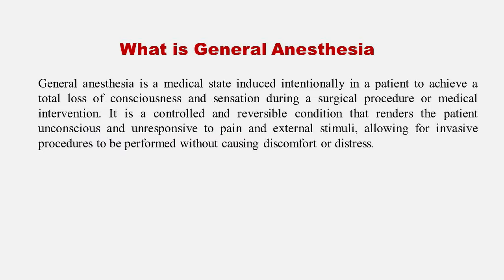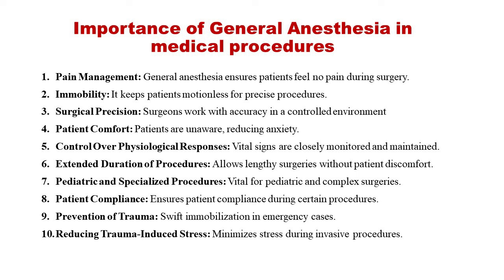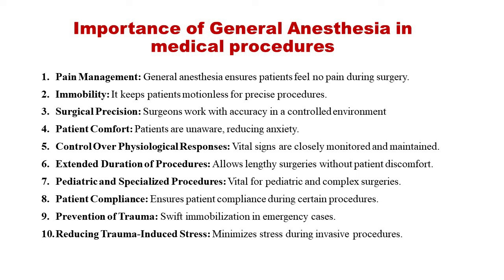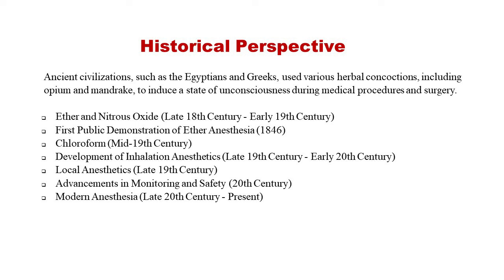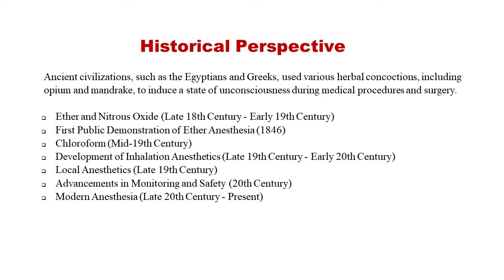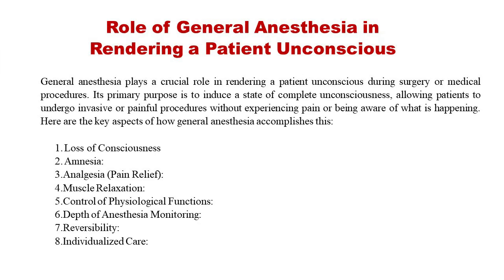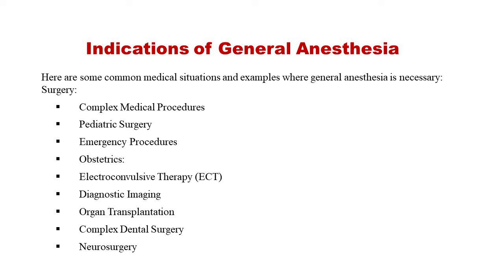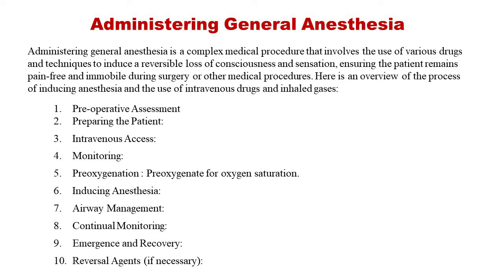General Anesthesia|Mastering General Anesthesia| Pain-Free Surgery Explained| Medicine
Overview of General Anesthesia
Content
1.What is General Anesthesia

2.Importance of General Anesthesia in medical procedures

3.Historical Perspective of General anesthesia

4.Role of General Anesthesia in Rendering a Patient Unconscious

5.Key Phases of General Anesthesia

5.1.Key Phases of General Anesthesia-Induction

5.2.Key Phases of General Anesthesia-Maintenance

5.3.Key Phases of General Anesthesia-Emergence

6.Indications of General Anesthesia

7.The Anesthesia Team

8.How General Anesthesia Works

9.Pre-Anesthesia Evaluation
Inhalational Anesthetic Agents:
Intravenous Anesthetic Agents:

10.Anesthetic Agents
11.Administering General Anesthesia
Pre-operative Assessment
Preparing the Patient:
Intravenous Access:
Monitoring:
Preoxygenation : Preoxygenate for oxygen saturation.
Inducing Anesthesia:
Airway Management:
Continual Monitoring:
Emergence and Recovery:
Reversal Agents (if necessary):

12.Monitoring During Anesthesia

13.Maintaining Anesthesia

14.Possible Complications of anesthesia

15.Awakening from Anesthesia (Emergence from anesthesia)

16.Post-Anesthesia Care